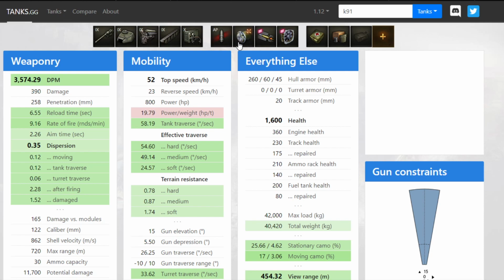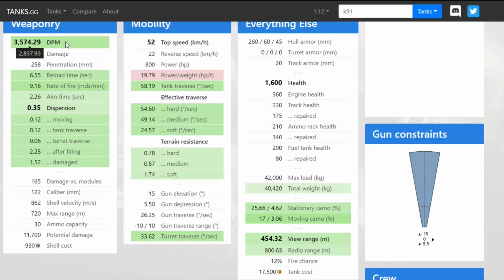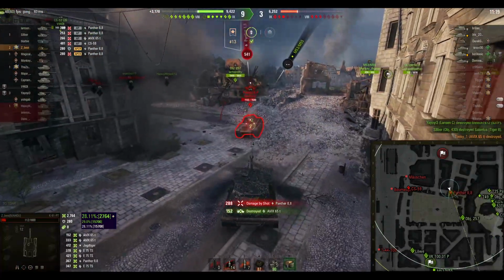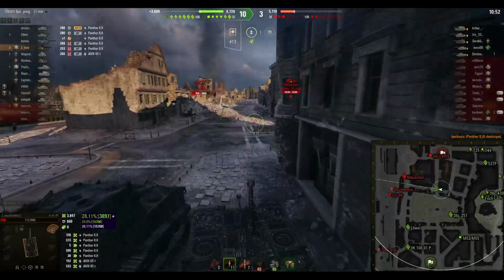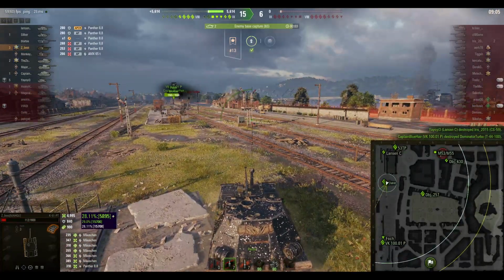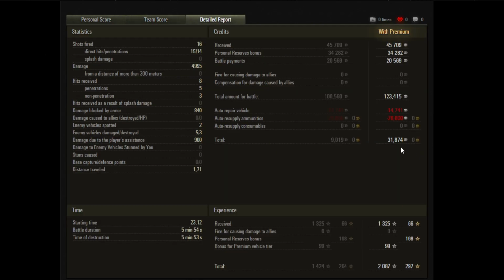Review: K-91-PT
This video contains my review and thoughts of the K-91-PT. Let me know what you think of my analysis in the comments below.

I plan on holding a giveaway once I hit 300 three marks. Keep an eye out for that.